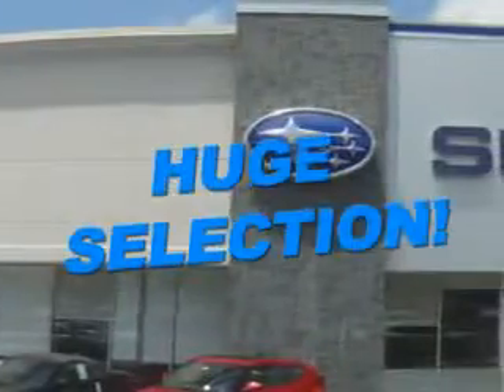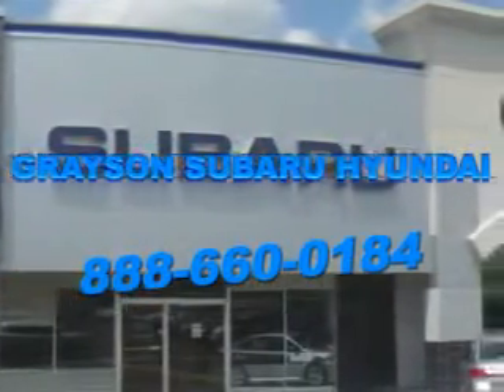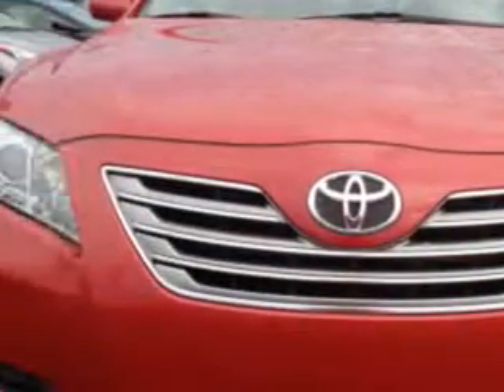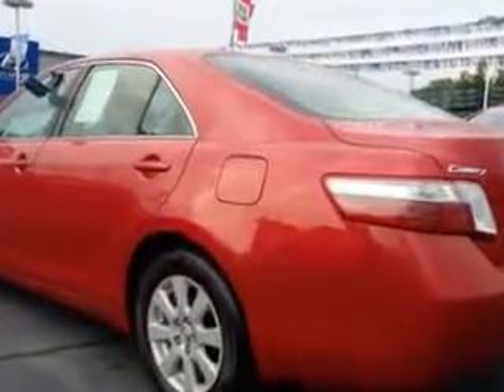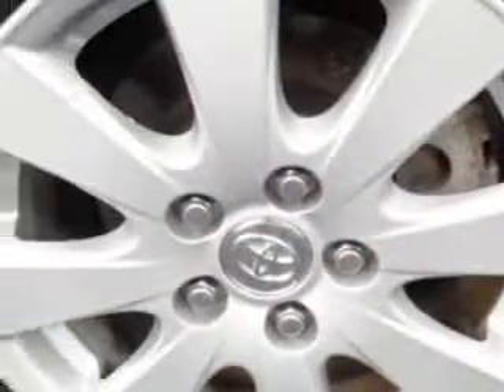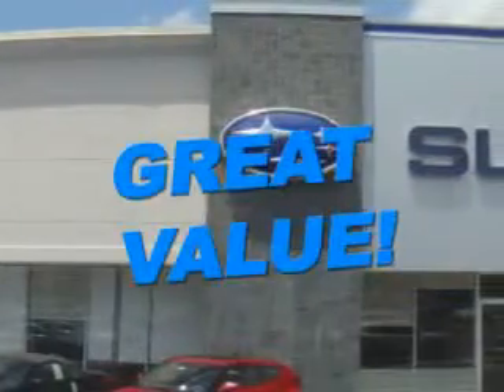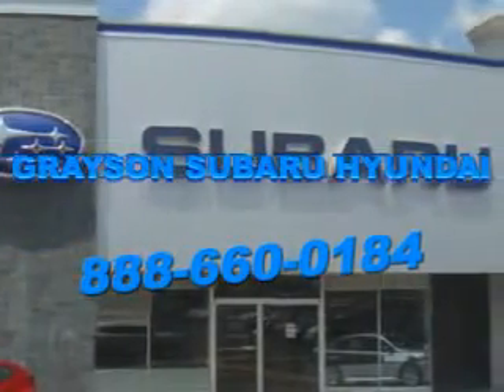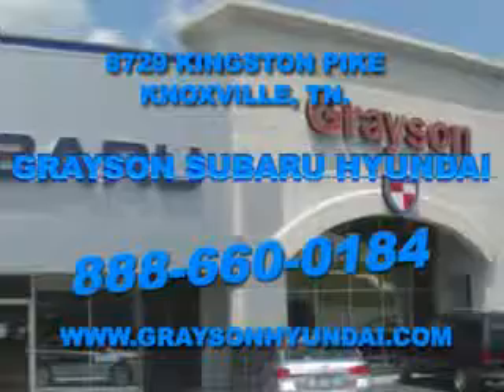2009 Toyota Camry Hybrid Grayson Hyundai Knoxville, TN 37923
Toyota Camry Hybrid Check out this Barcelona Red Metallic Toyota Camry Hybrid Sedan, equipped with a 4 Cylinder engine and a cvt transmission. Enjoy an exceptional 34 miles to the gallon on this great car with features like Remote Power Door Locks, Alloy Wheels, Power Driver's Seat, Keyless Ignition, Push Button Start, Tire Pressure Monitoring System, Rear Bench Seat, Auto-Dimming Mirrors, on steering wheel audio and cruise controls, and much more. Enjoy the drive and have peace of mind in this Toyota Camry Hybrid. See us at Grayson Hyundai today!
MILES: 112,306
VIN:4T1BB46K99U070424

Grayson Hyundai
8729 Kingston Pike
Knoxville, Tennessee 37923